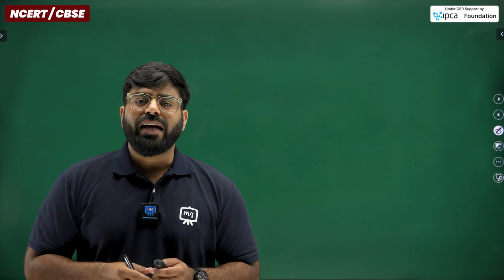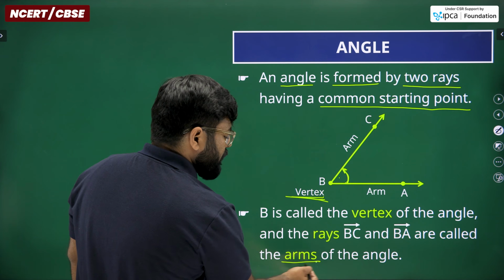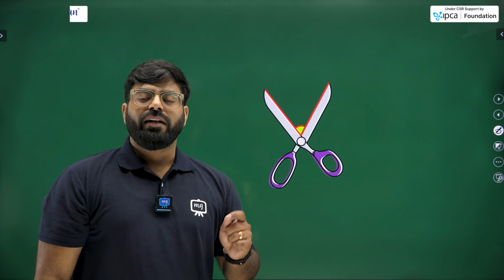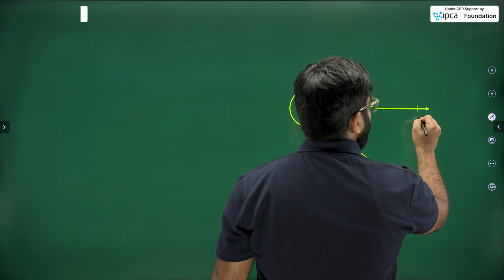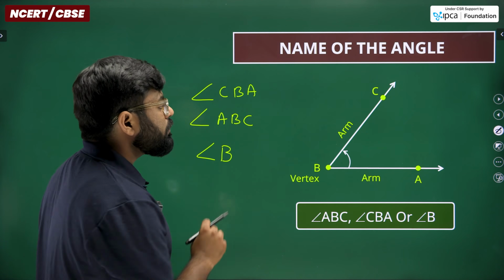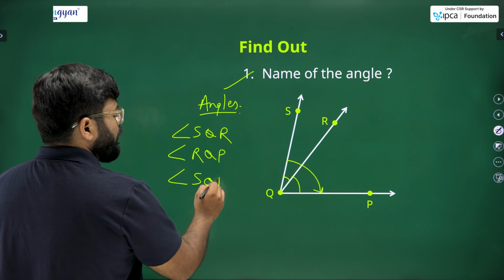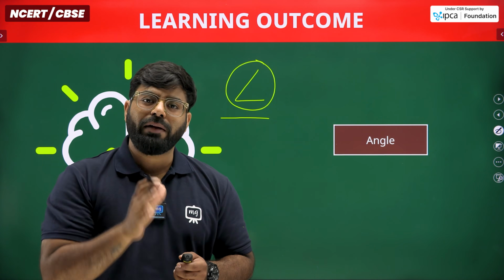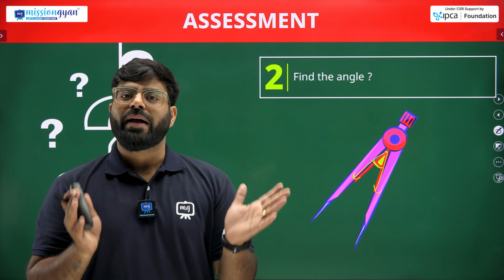Class 6th Maths Chapter 2 | Lines and Angles Class 6 Full Chapter | CBSE / NCERT Class 6th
📘 Class 6 Maths Chapter 2: Lines and Angles | Full Chapter Explanation with Exercises | CBSE/NCERT 2025 ✏️
Welcome to Ekaksha ! In this video, we explain Class 6th Maths Chapter 2 – Lines and Angles (English Medium), based on the latest NCERT/CBSE syllabus. This video includes detailed explanations, solved exercises (including Exercise 2.2), diagrams, and important questions to help you understand every concept clearly.

🔍 Topics Covered:
✅ What are Points, Lines, Line Segments & Rays
✅ Types of Angles – Acute, Right, Obtuse, Straight, Reflex
✅ Intersecting Lines, Parallel Lines
✅ Angle Measurement Basics
✅ Exercise 2.1, 2.2 – Fully Solved
✅ "Figure It Out" Activities
✅ Extra Practice Questions with Answers
✅ CBSE Exam Tips & Tricks

📌 Chapter Tags:
Lines and Angles Class 6 | Class 6 Maths Chapter 2 | NCERT Maths Class 6 Chapter 2 | CBSE Class 6 Maths | Exercise 2.2 Class 6 | Class 6th Chapter 2 Maths English Medium | Lines and Angles Explained | Figure It Out Class 6 | Ekaksha Class 6 Maths | Class 6 Chapter 2 Solutions

📝 Perfect for:
👉 Class 6 Students (CBSE/NCERT)
👉 Teachers & Tutors